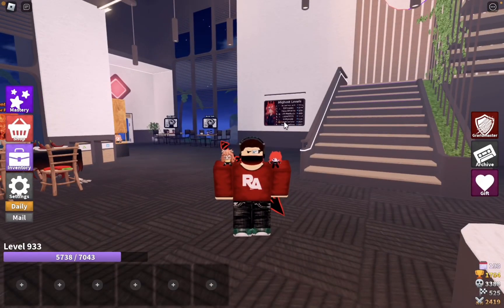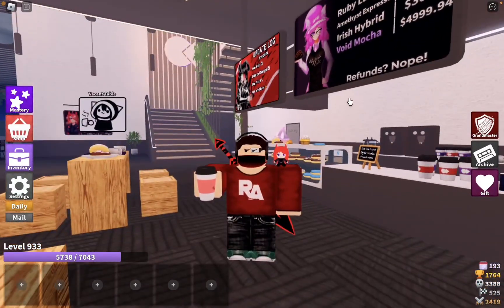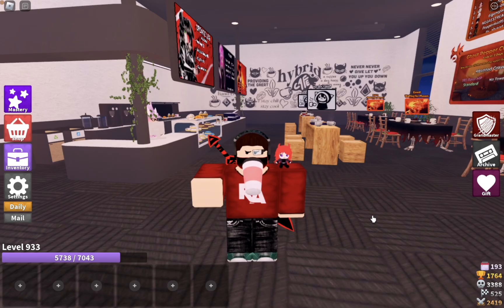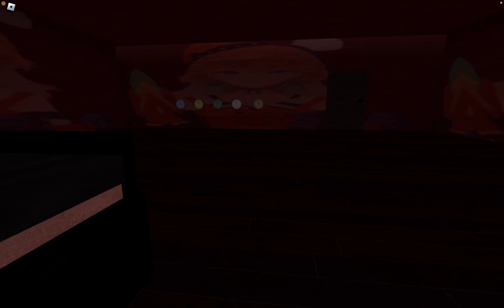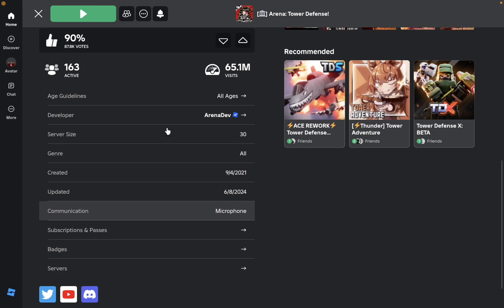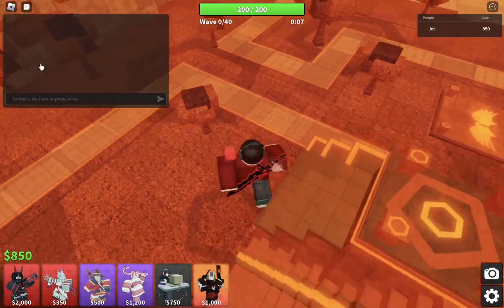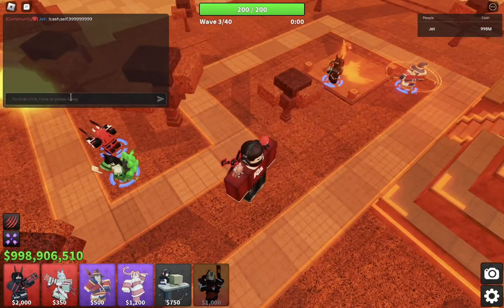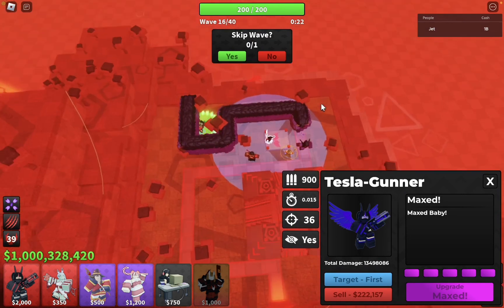Tutorial: How to get Kitsutori II Badge (Takanashi Kiara Gunner Skin) | Arena Tower Defense (ATD)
Additional Info:
I would recommend reading the document linked in pinned comment/description to be able to understand it clearer. The gunner needs to be from your own loadout, but the ruby queen, fire mage and wizard does not have to be placed from you. The gunner must also be placed on the winged platform as mentioned. Other than that, good luck!

Edit: If you have any more questions, ask away!